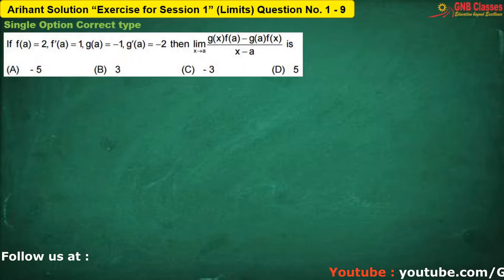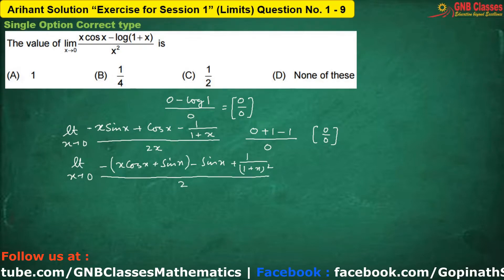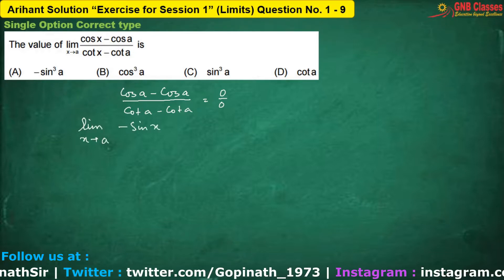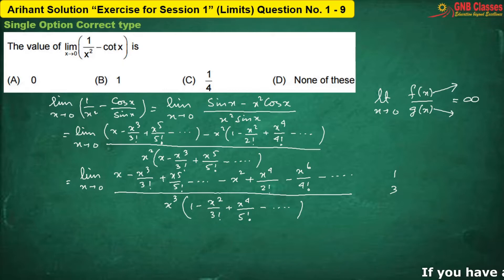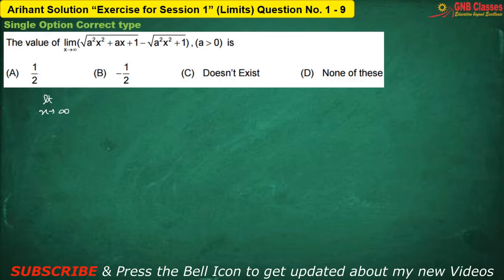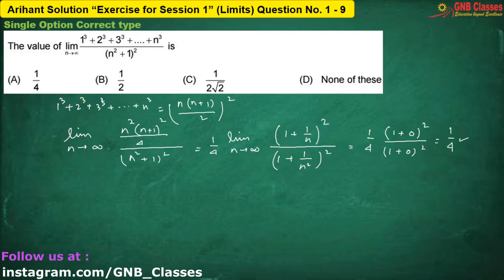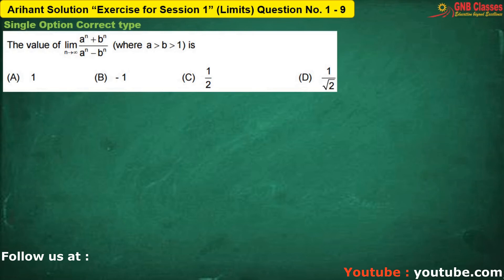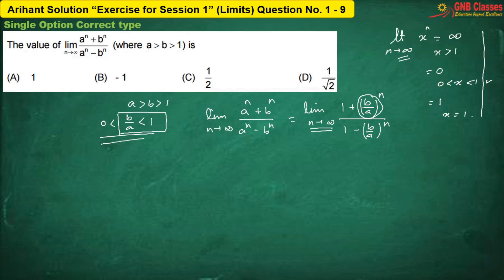How to find Limits | Arihant Differential Calculus | Exercise for Session 1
There are many methods for finding limits that apply in various conditions. It's important to know all these methods in depth, but it's also important to know when to apply which method. Problems given in Exercise in Arihant Differential Calculus are good to start with. I have solved the exercise in full. Use this video as your reference if you get stuck in any problem while solving by your own.
In this video I have solved Exercise for Session 1 from the said book.